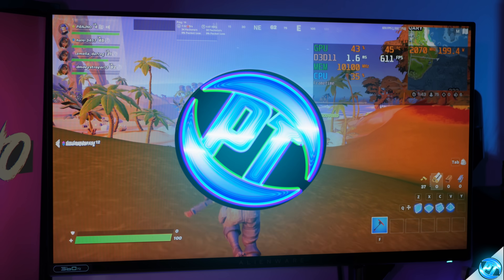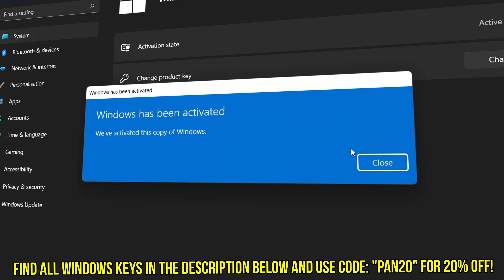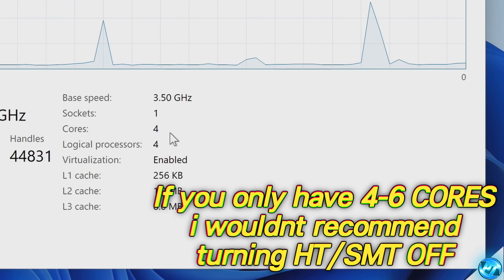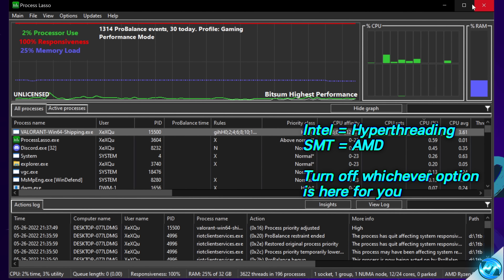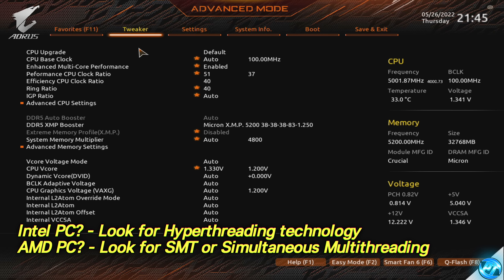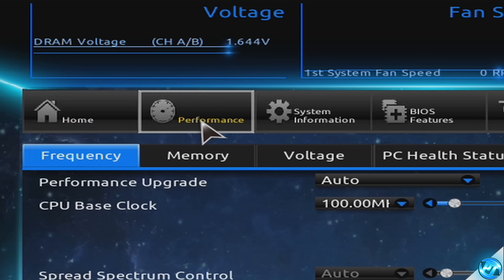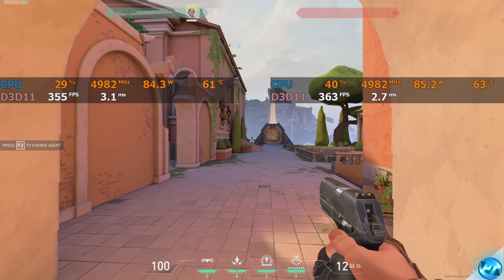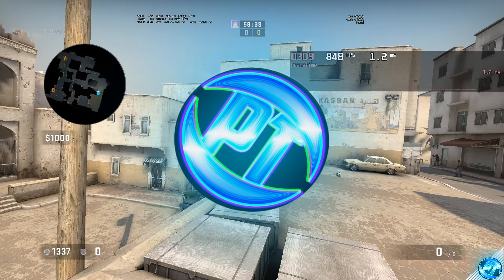🔧 Using HALF of your CPU can INCREASE your FPS! (Lower temps, Power & Latency) ✅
How To Increase fps in any game and on ANY PC by disabling hyperthreading or disable SMT on ryzen CPUs to increase fps and lower input latency to improve performance on nearly ALL CPUs, low end pc, highend optimizations on old and new PCs! this works for windows 10 and windows 11 optimization - offering fps boost for intel cpu and amd ryzen cpu

This video will teach you how to setup and use CPU tweaks and best cpu settings 2022, for CPU fps boost, stuttering pc, fps boost all in this video! CPU settings /  best processor settings to fix fps stutter in all games using the best settings for gaming in 2022 - providing high cpu usage fix, optimize cpu for gaming using amd smt

Timecodes:
0:00 - Intro  (Benefits of Optimizing CPU and Benchmarks)
1:21 - Benchmark Your GAME (or games) before anything!
1:40 - How many CPU cores do you have? (whats needed for best results)
2:48 - How To TURN OFF Hyperthreading or TURN OFF SMT via settings
4:16 - How To TURN OFF HT/SMT via BIOS for the BEST results
6:37 - How to check SMT/HT is turned off
6:58 - Benchmarks (SMT/HT on vs off) lower temps, lower power draw & better overclocking!
8:16 - Using a LAPTOP? use an APP to adjust SMT/HT per APP in windows (not bios)
8:45 - Outro & closing thoughts (MORE OPTIMIZATIONS)